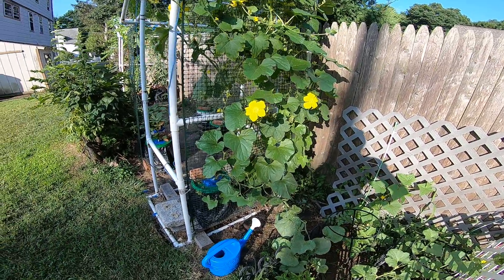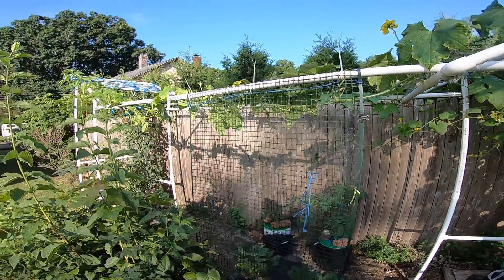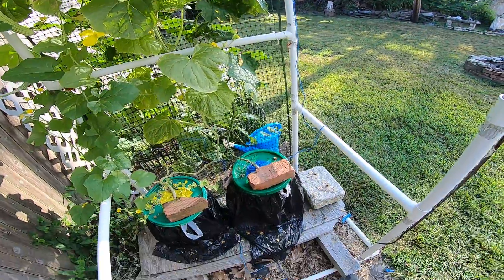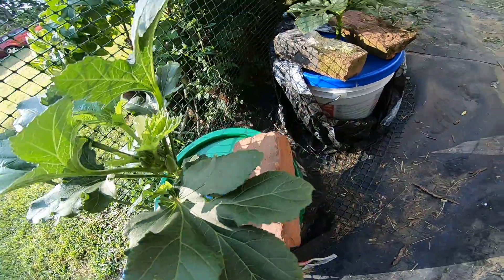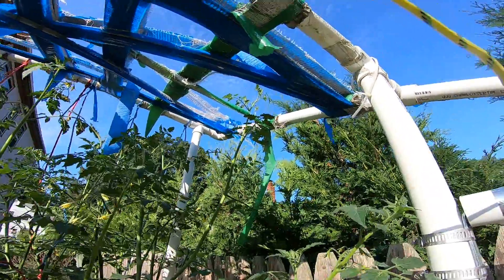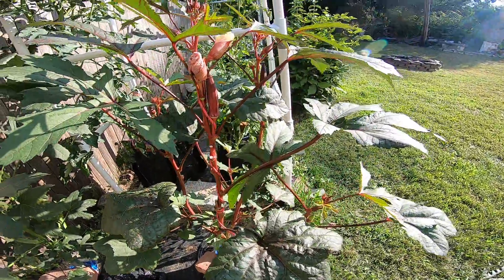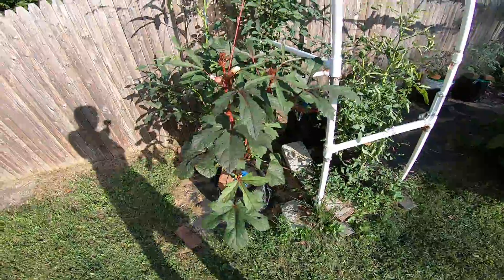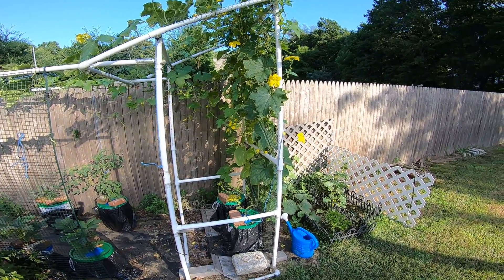My Back Yard Hydroponique Garden 13 Weeks Old From Seed.